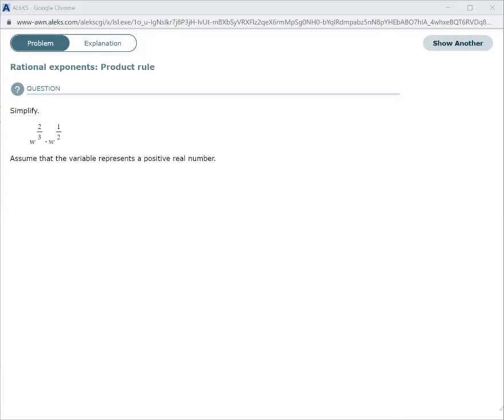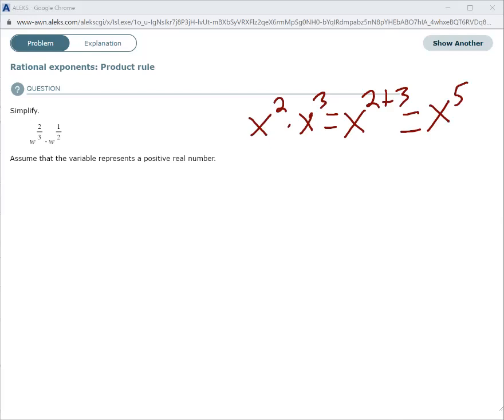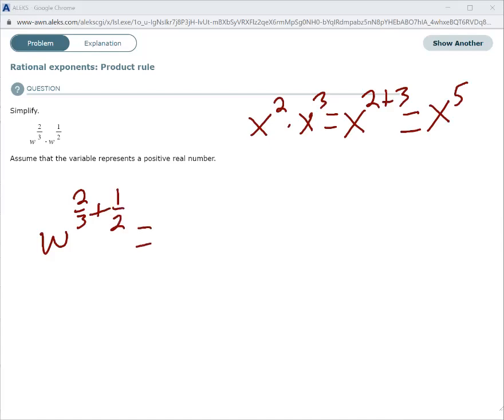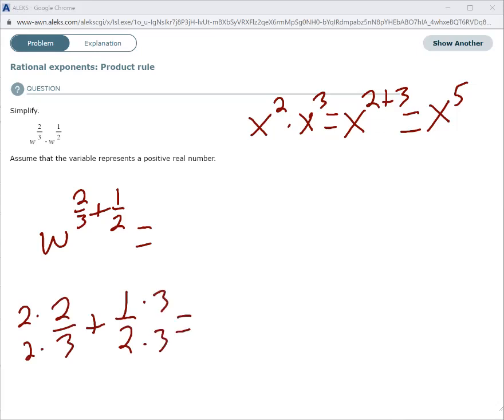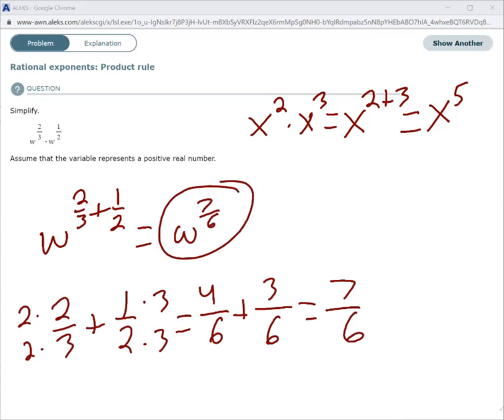Rational exponents: Product rule